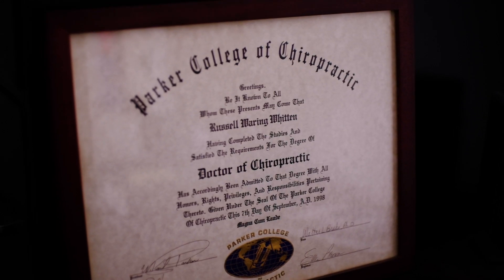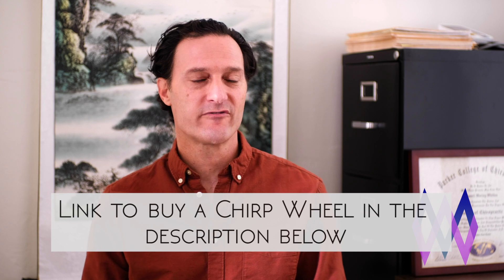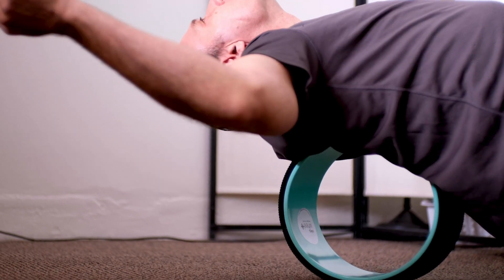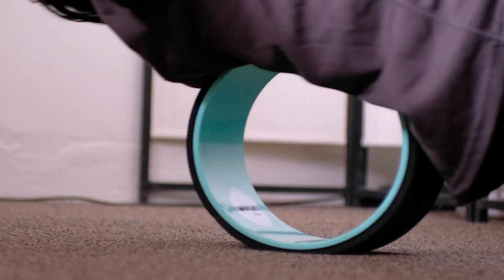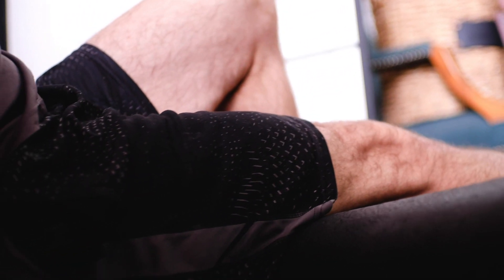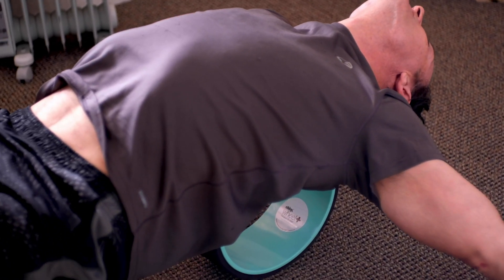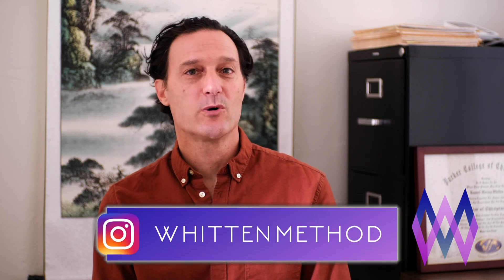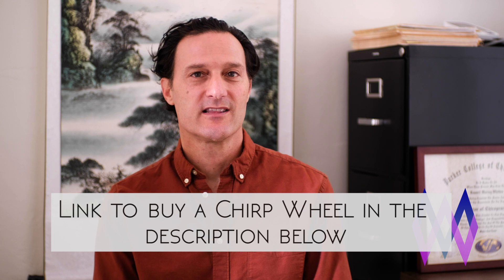Chirp Wheel vs Foam Roller - Review by a Chiropractor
In this video, Dr. Whitten compares and contrasts the Chirp Wheel (formerly known as the Plexus Wheel) to the Foam Roller.

What is the Chirp Wheel+?
The Chirp Wheel+ is a back roller that stretches the muscles around your spine to relieve upper back pain, lower back pain, neck pain, and hip pain. It is shaped like a wheel so it can fit between your shoulder blades and massage deeply into the muscles around your spine. It comes in three different sizes: Gentle (12 inch), Medium (10 inch), and Deep Tissue (6 inch). The main difference between each wheel is diameter; the smallest wheel applies the most pressure, and the largest wheel applies the least amount of pressure.